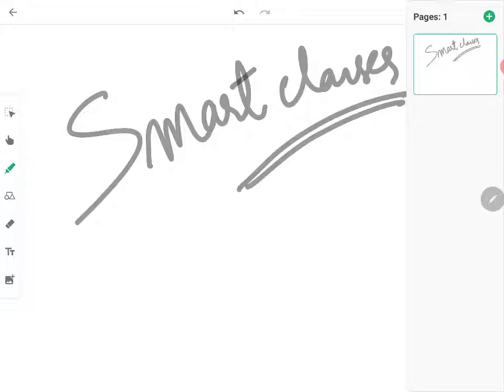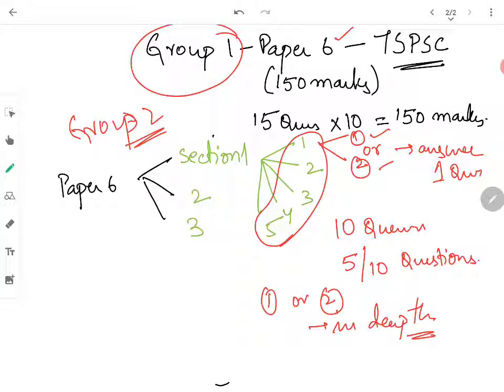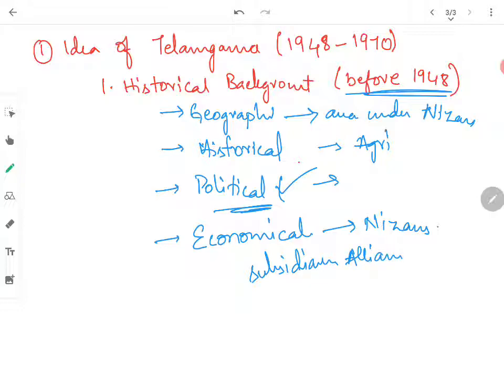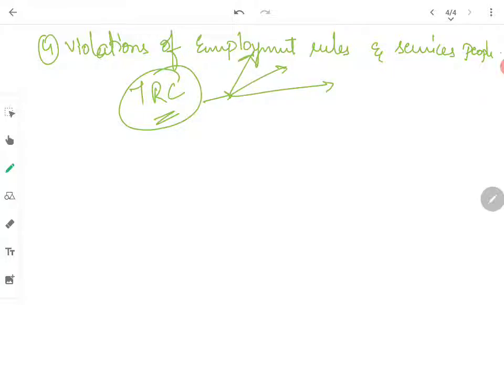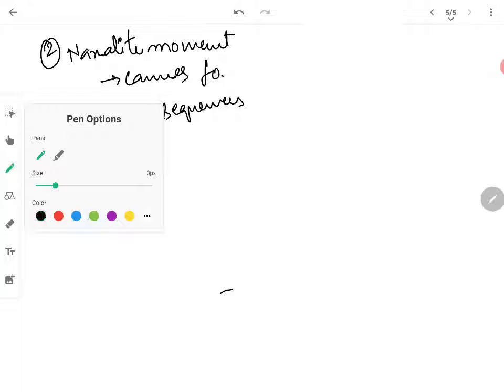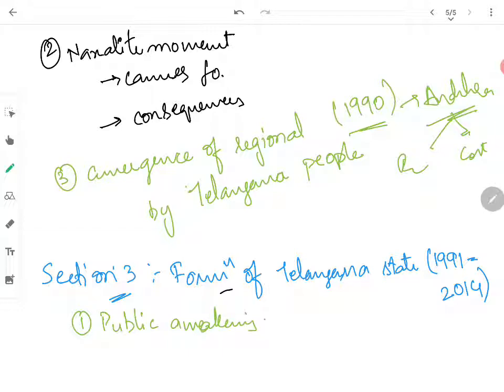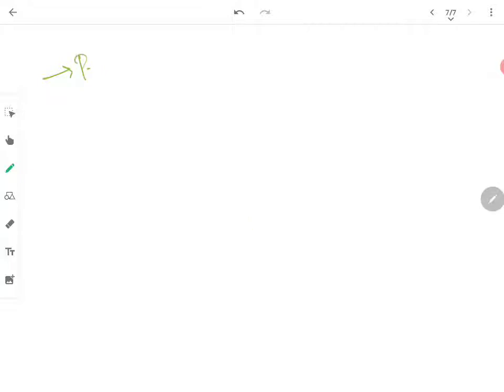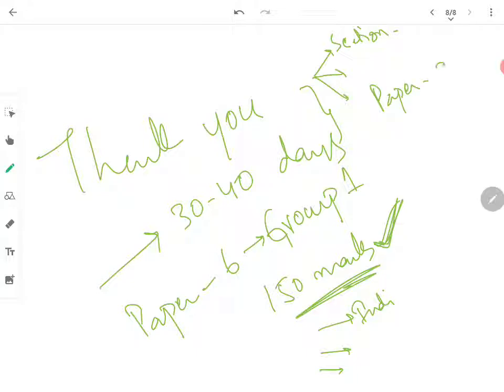TSPSC_ How to study Group_1 TSPSC, Paper-6 Telangana movement and state formation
syllabus and how to approach paper-6 of TSPSC Group-1, idea of Telangana, Mobilisational phase, Formation of Telangana state